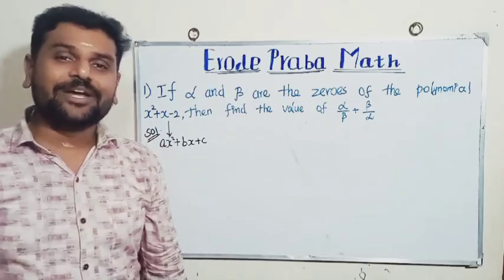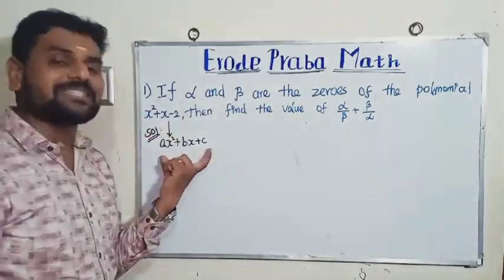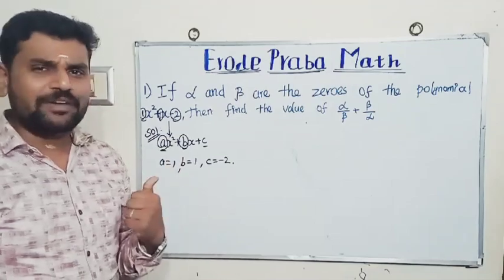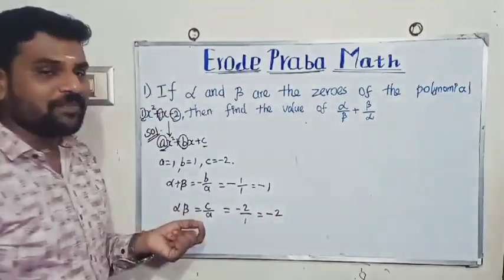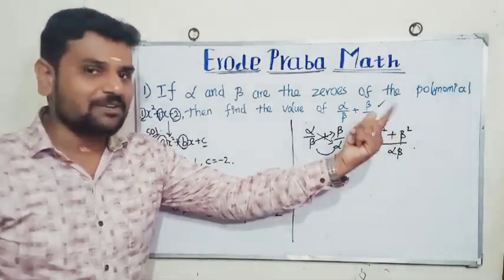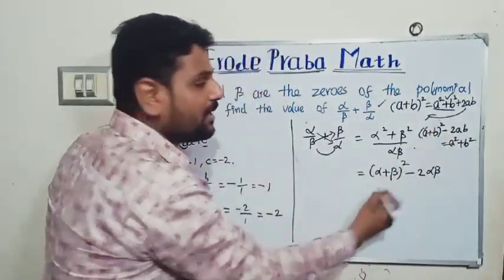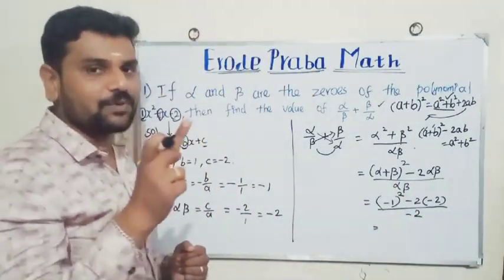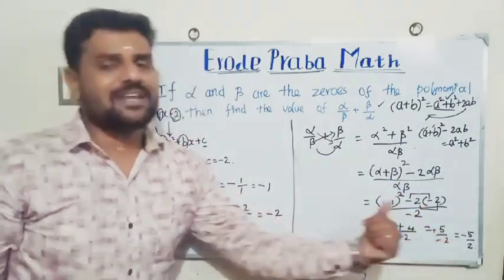Part 1-Class 10 cbse 1 important model question in Polynomials.